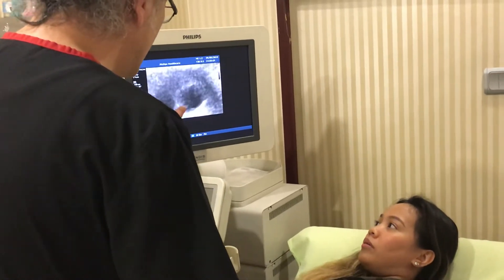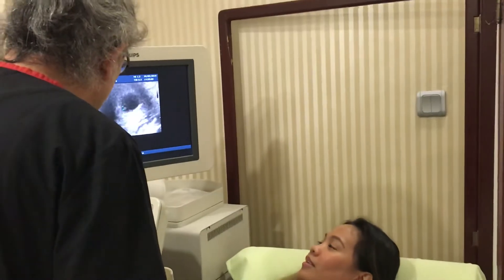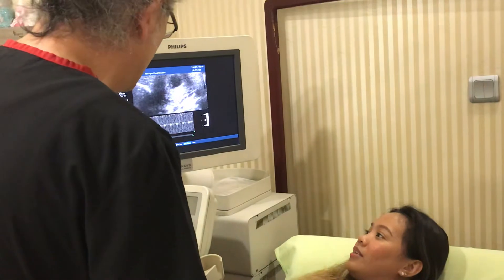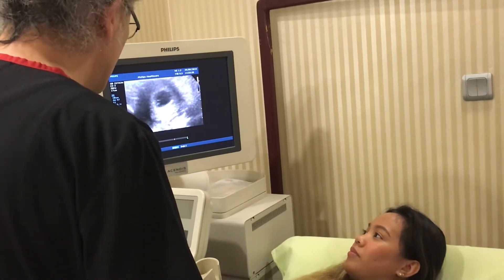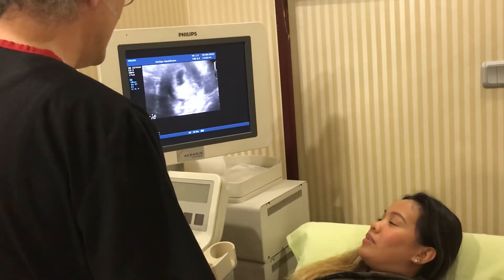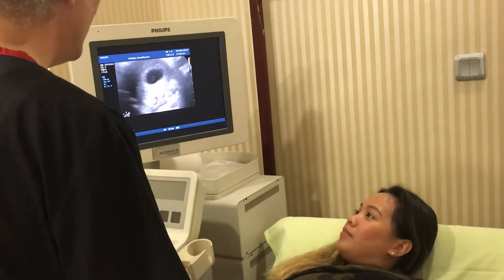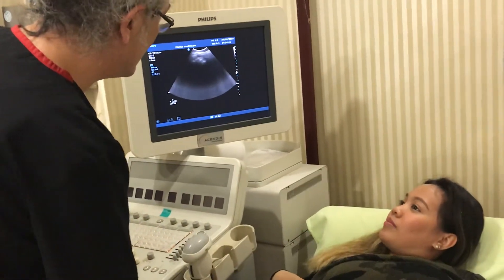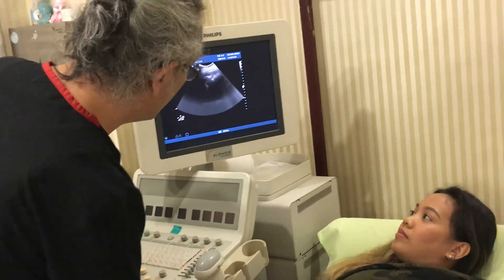first ultrasound at 6 weeks pregnancy! first baby